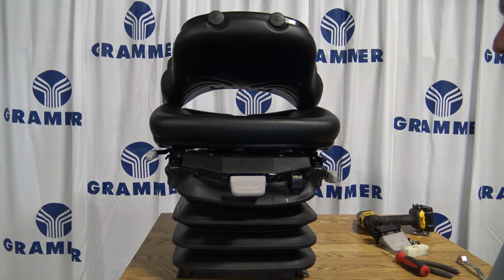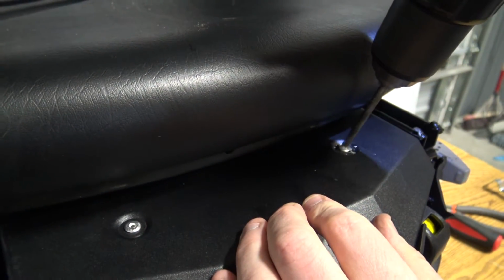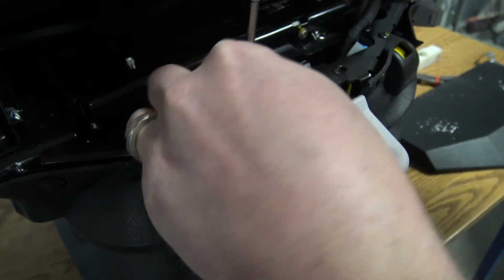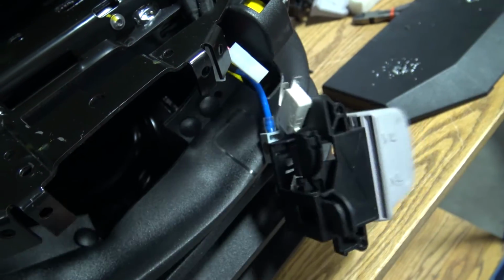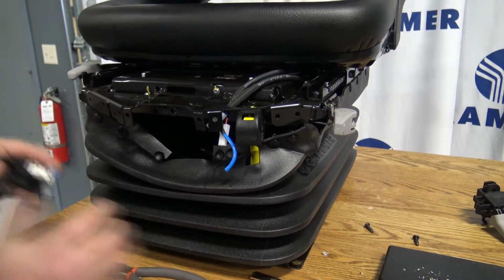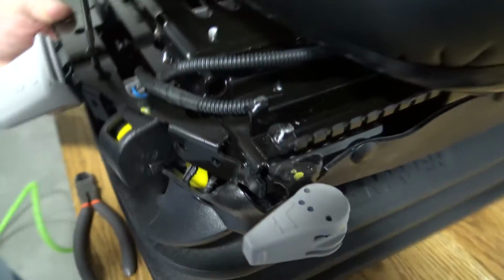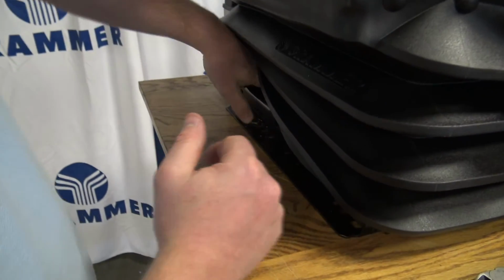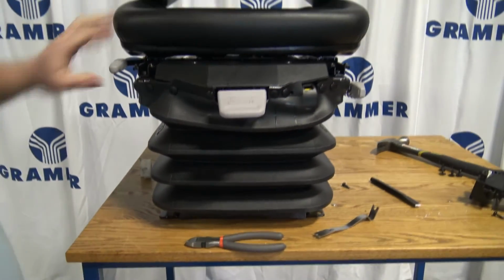MSG95 - How to Repair a Weight Adjustment Trigger Handle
This video demonstrates how to repair a weight adjustment trigger handle on a Grammer MSG95 seat.